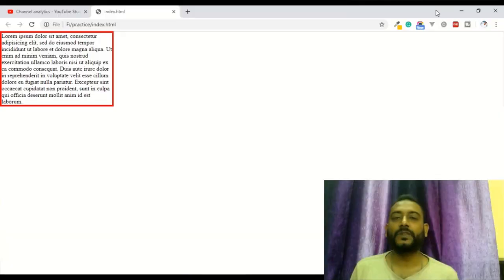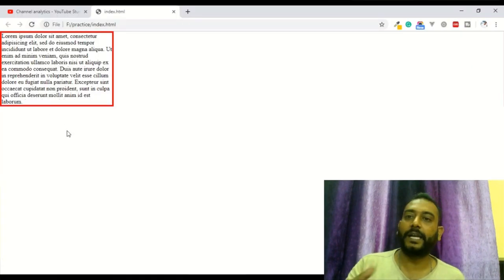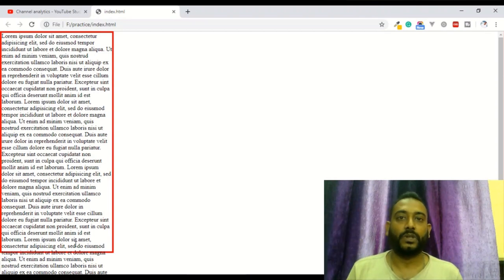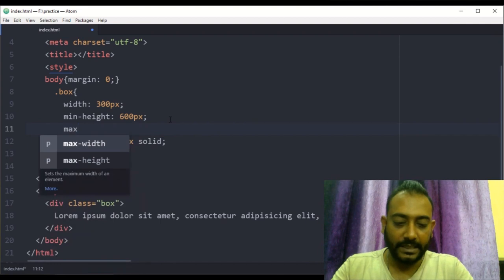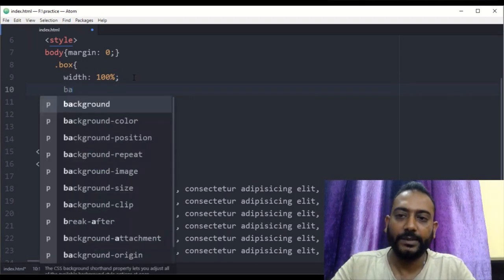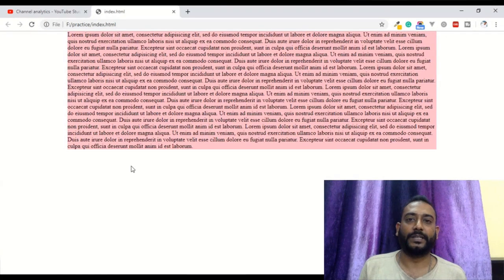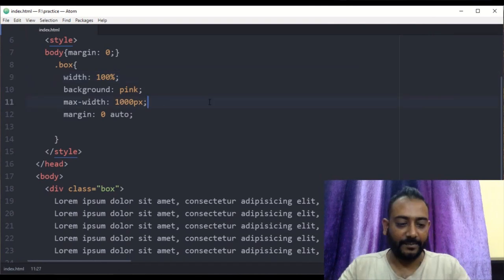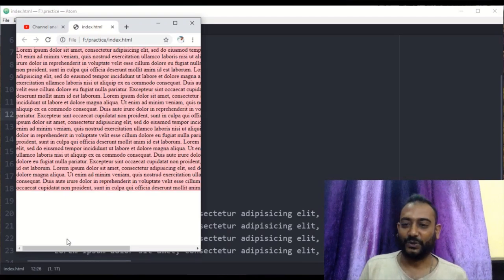CSS min-width, max-width, and min-height, max-height in Bangla | EP 45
In this video, you are going to learn what is min-height how can we use in our design. What is max-height. You can also know about the max-width, how it is performing in a responsive design. we can center our design middle of the screen in widescreen. The professional way to horizontally center a page. and last you will know about the min-width.